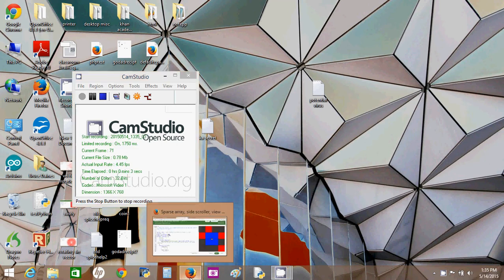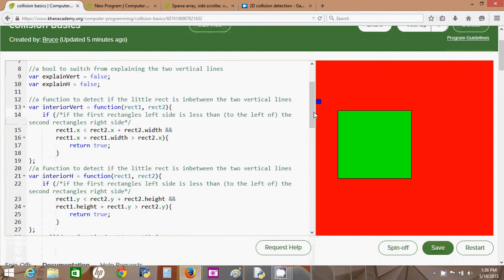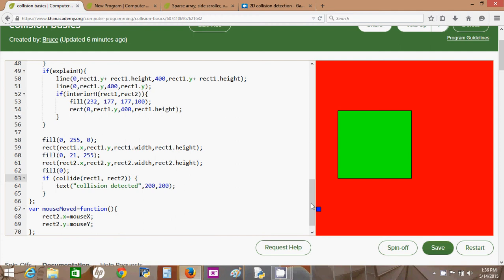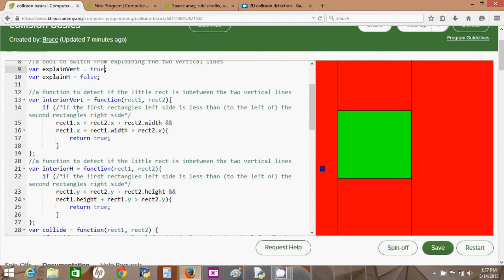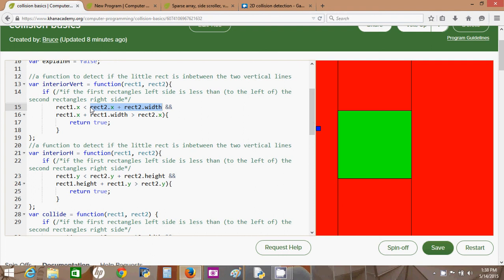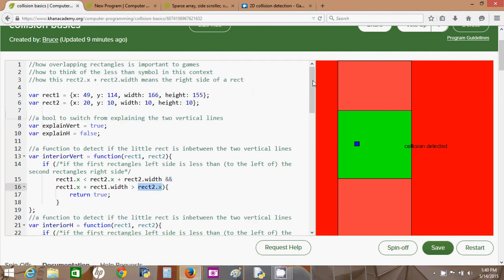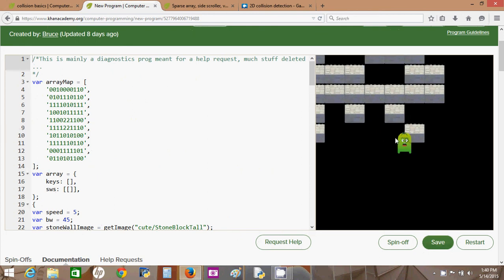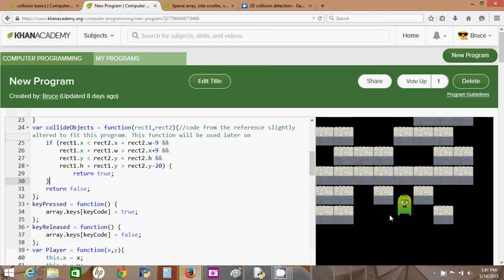collisions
This is a video tutorial for khan academy. I think I mixed up the blue vs green rectangles, but the fundamental concept is the same.